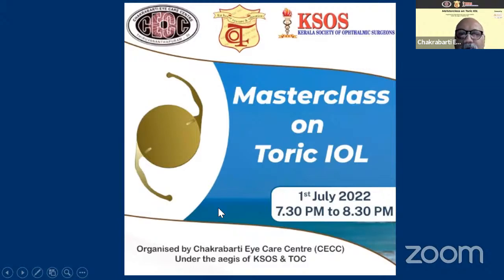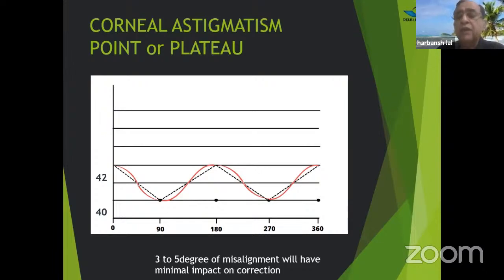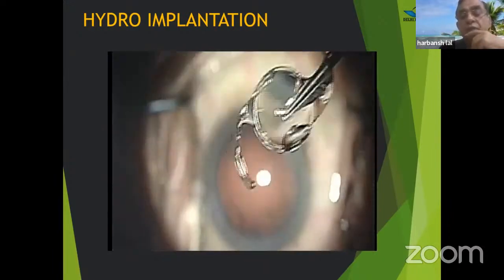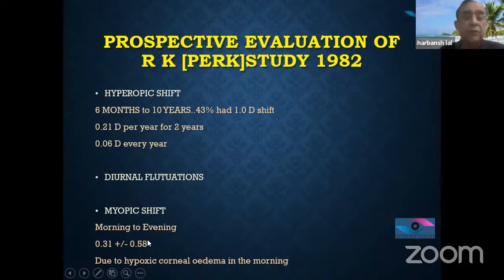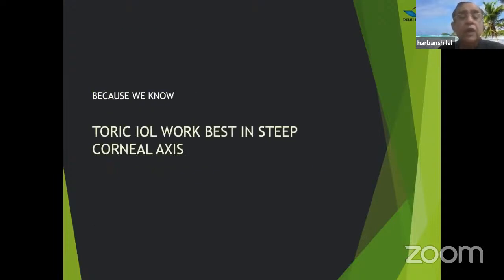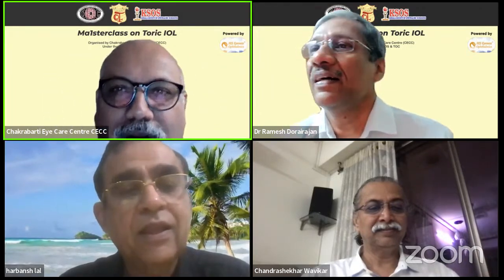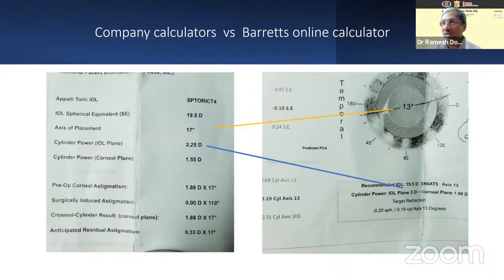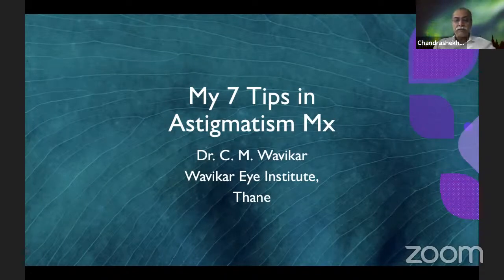Masterclass on Toric IOL